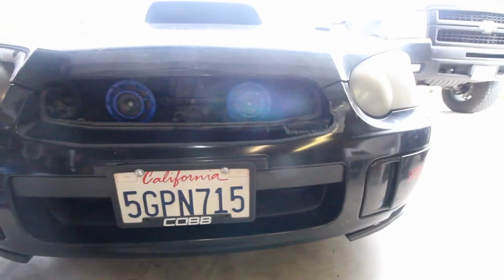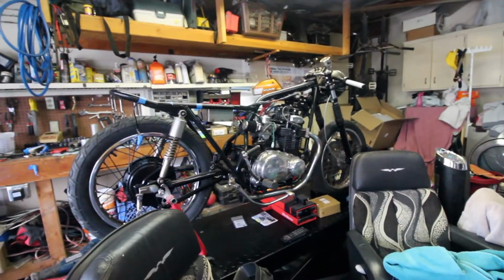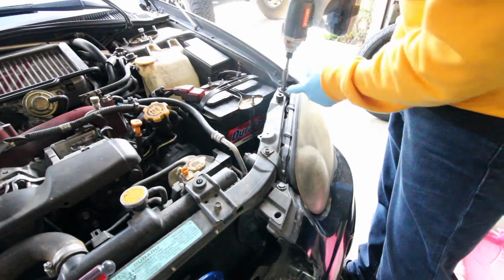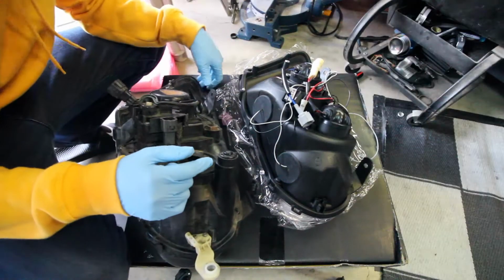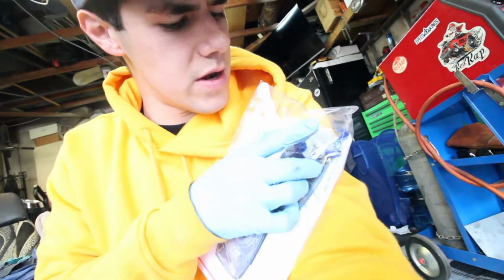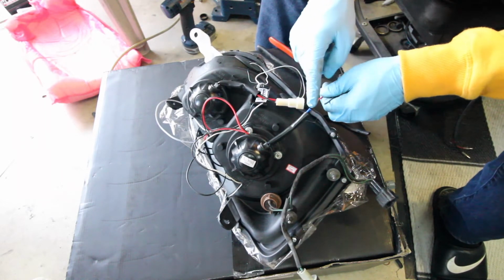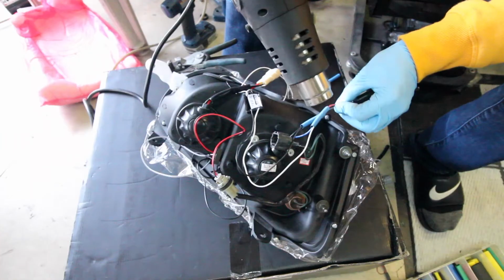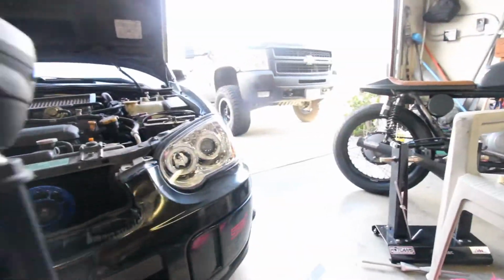Spec D Tuning Projector Headlight Install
Showing you guys how to install some Spec D Tuning Projector Headlights on my 2004 Subaru STI! Thanks!